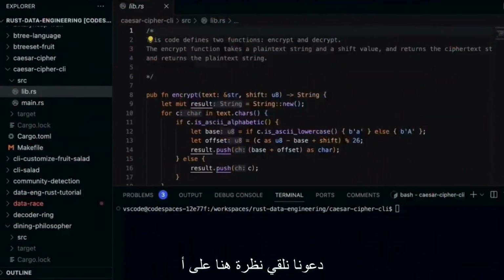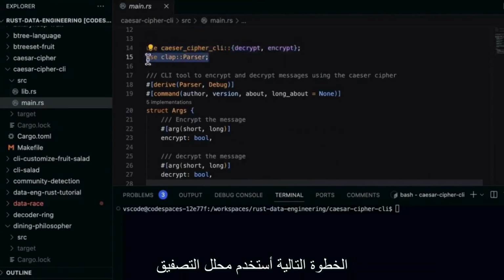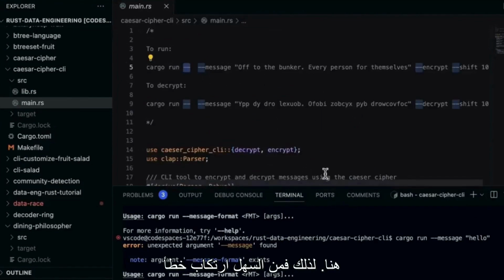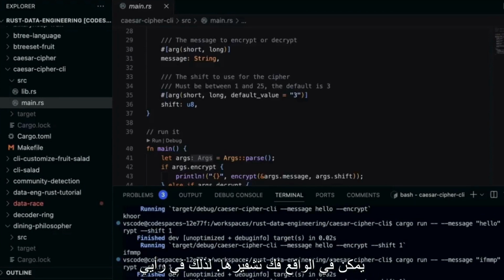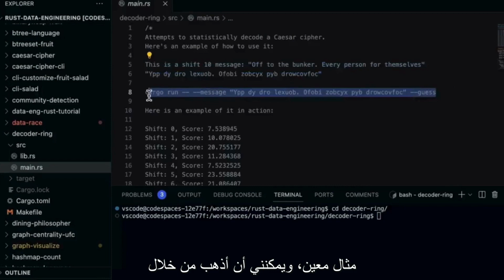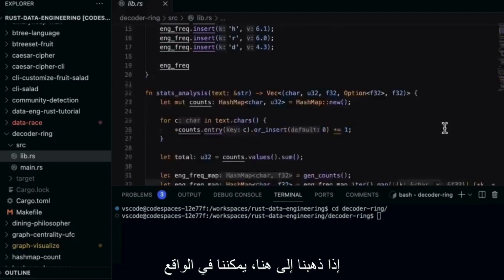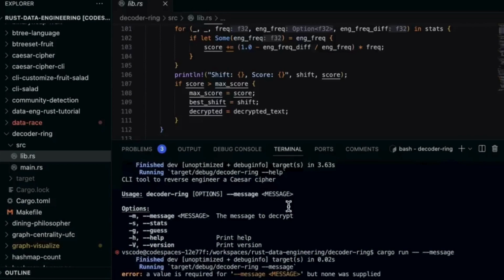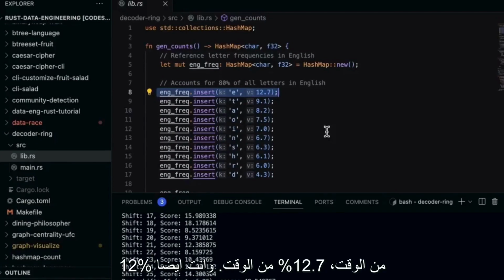Rust for Data Engineering : Security Programming with Rust (2)مترجم